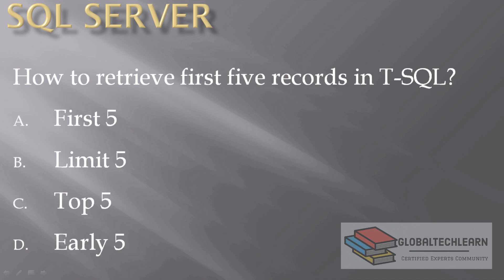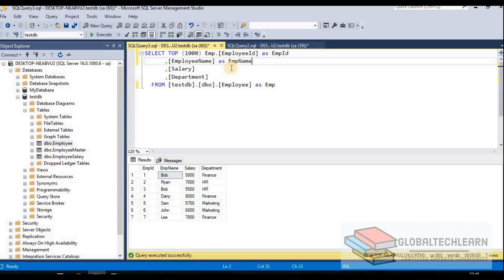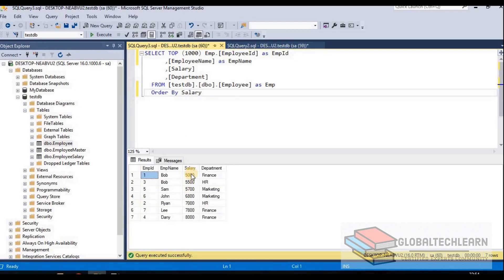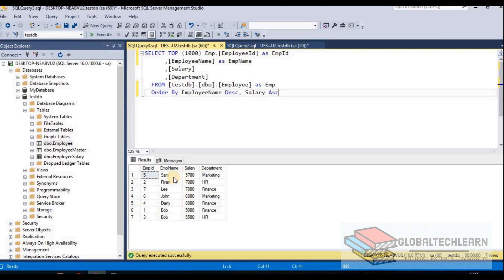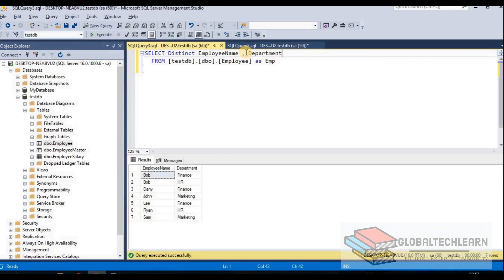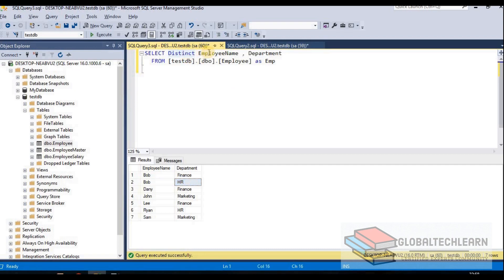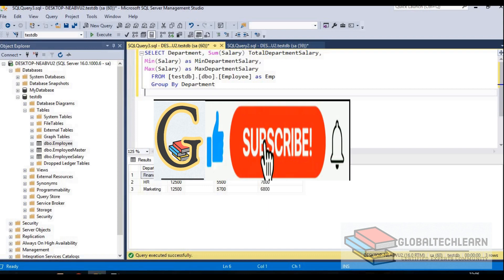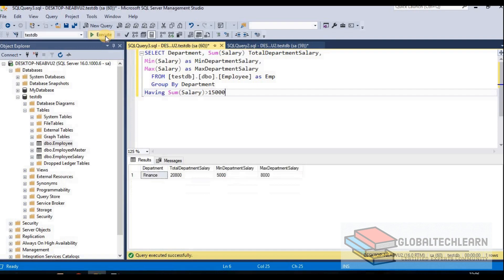Basic SQL - Alias, Distinct, Order by, Group by, Having, Truncate